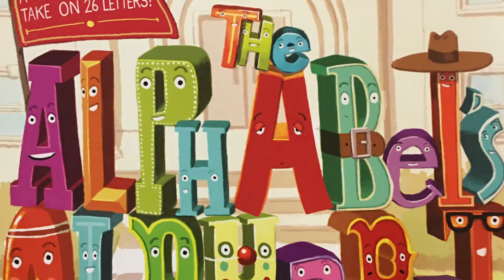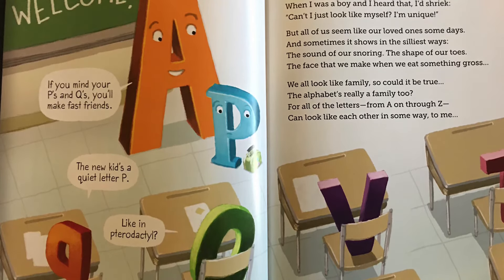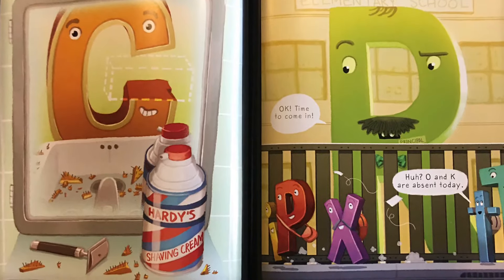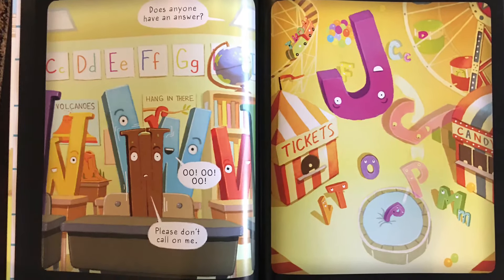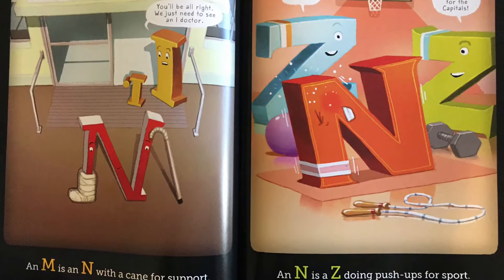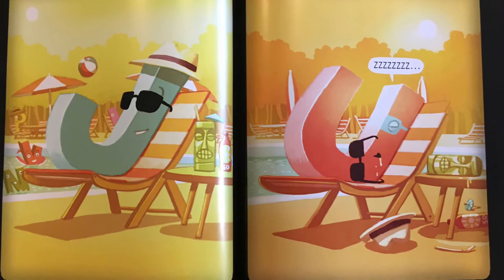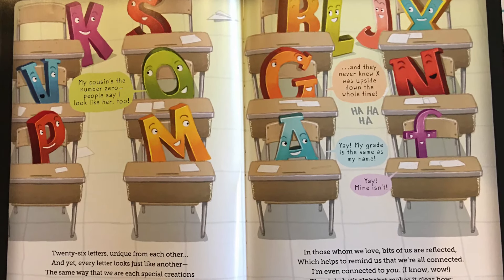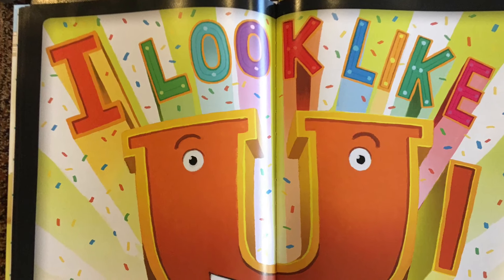The Alphabet's Alphabet